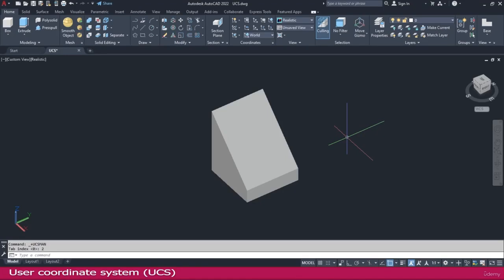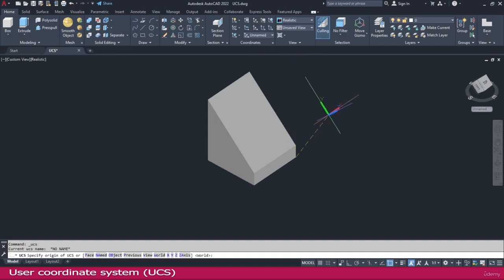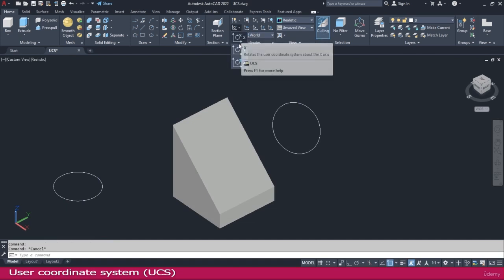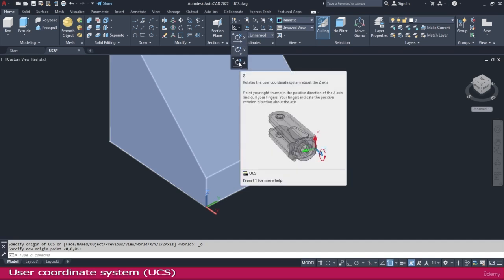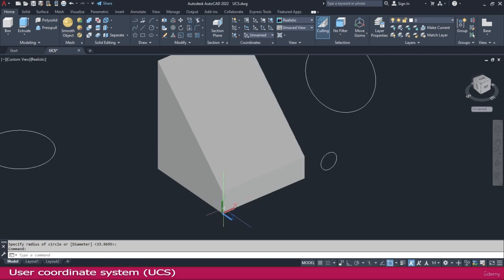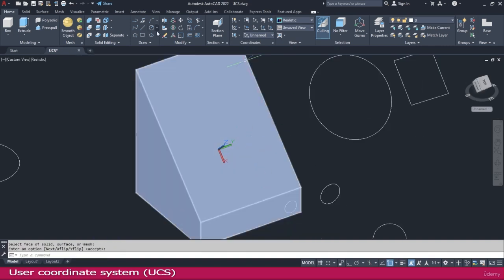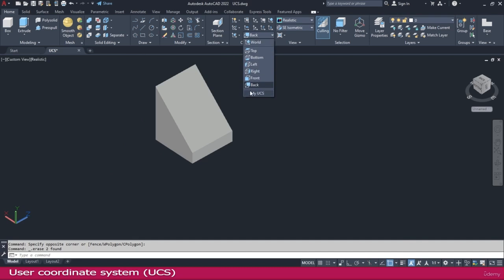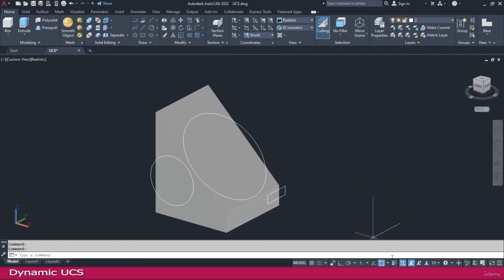Class-3 User Coordinate System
The video covers the following topics as:
User Coordinate System
Dynamic UCS